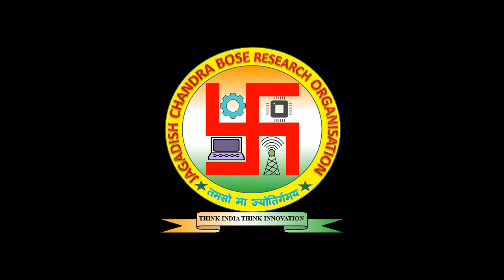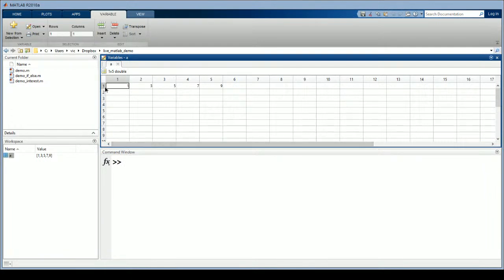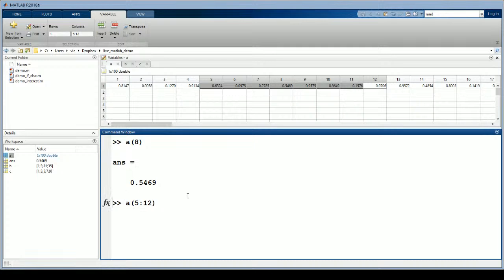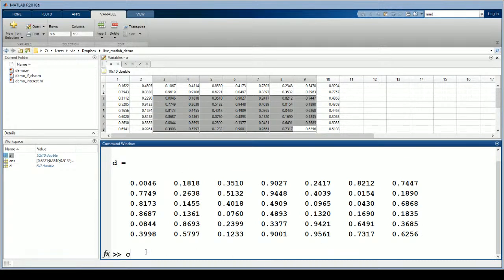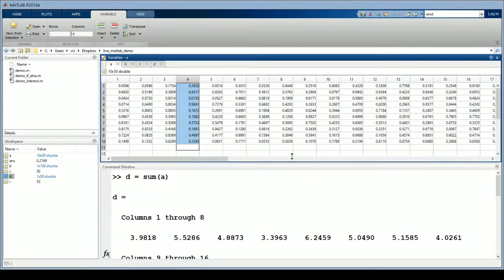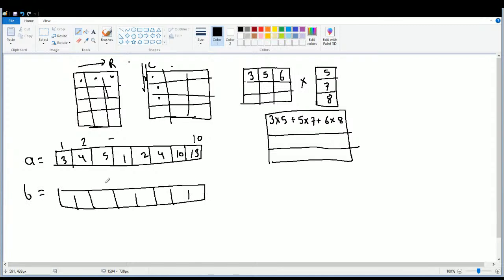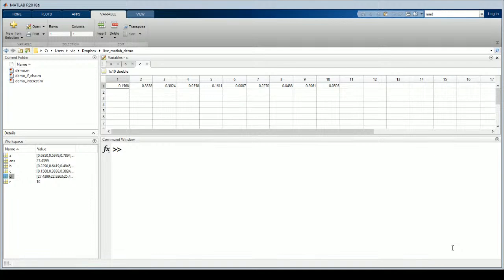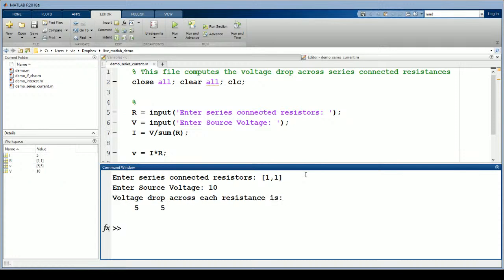Live: MATLAB Tutorial (3) (Scalers, Vectors, Matrices)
In this live tutorial we have taught about the scalers, Vectors, Matrices and their applications.